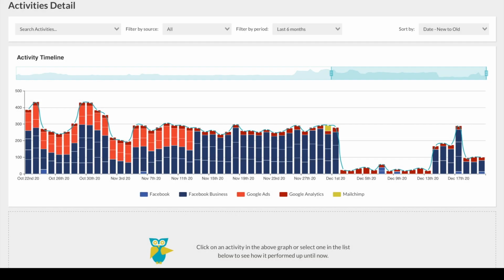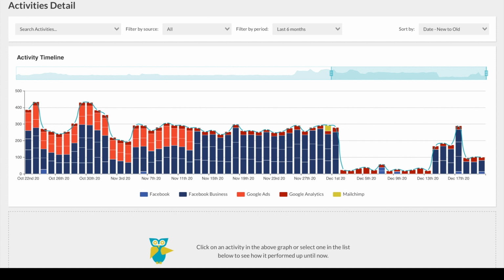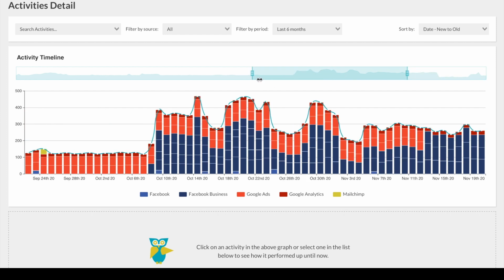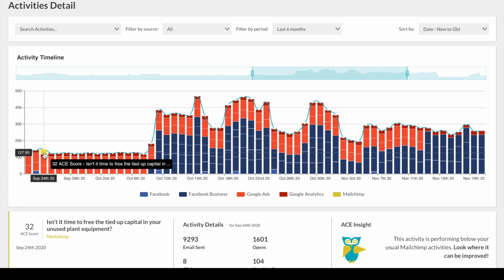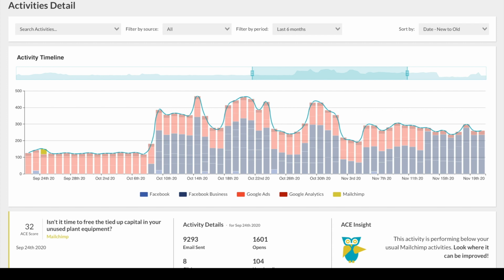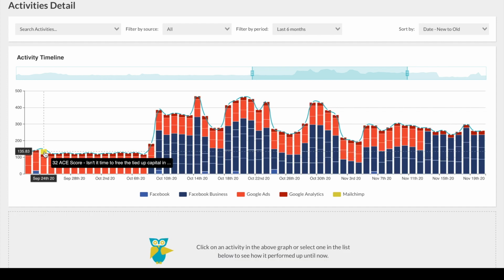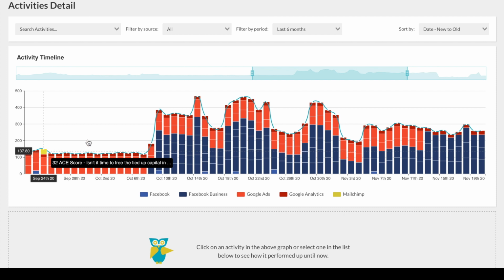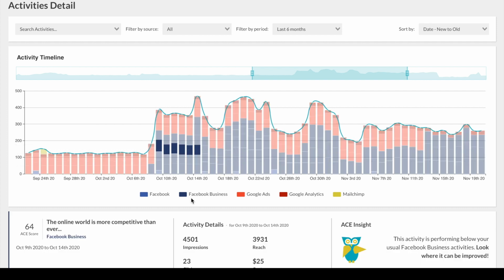Activities Detail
How to use the Activities Detail view